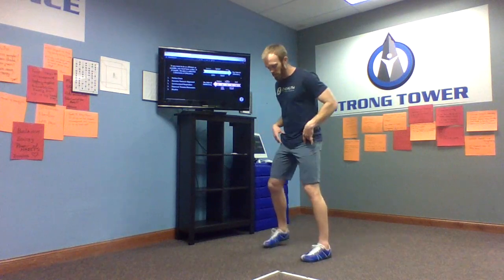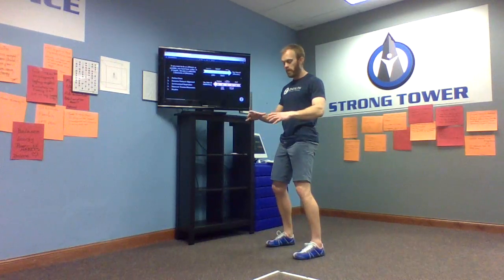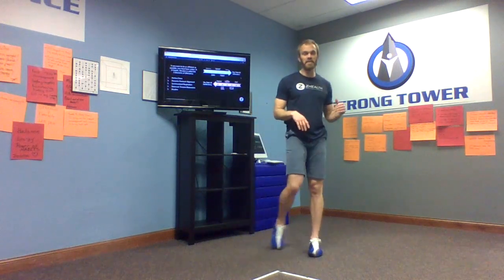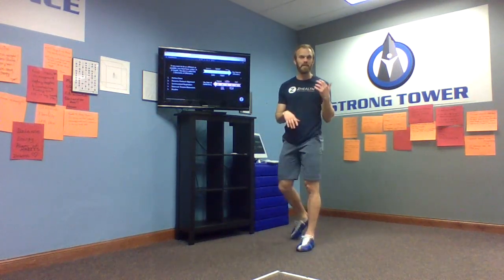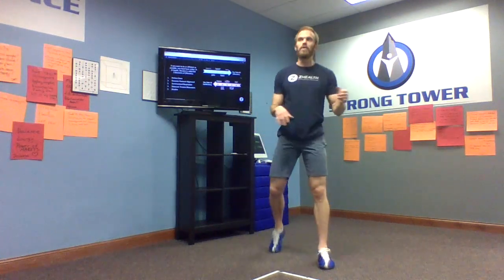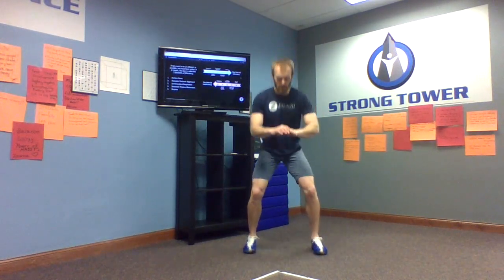Low Back Always Got the 🤕 Feels? Maybe its Poor Pelvic 🗺️ Mapping | Strong Tower Neuro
This video starts with foundations of our daily mobility series. Today we're performing Pelvic Circles, Lateral Tilts and Anterior/Posterior Tilts. These are key movements in keeping the lower body peripheral nerves happy and healthy AND important for improving function of the hips, pelvis, pelvic floor, and low back.

Make sure to assess and reassess.

Keep making ‘the Rest of your Life the Best of your Life!’

Education Credit: Z-Health Performance (R-Phase Course)